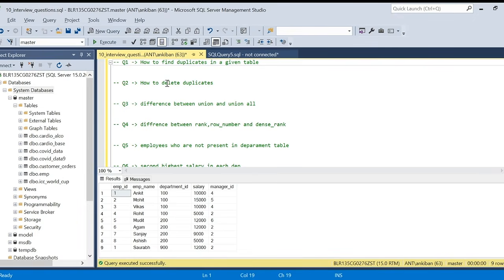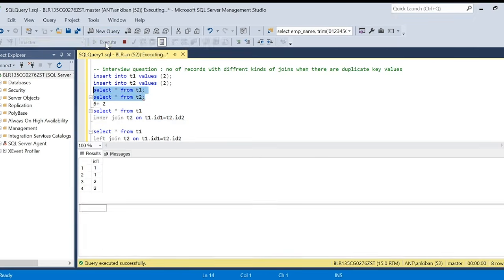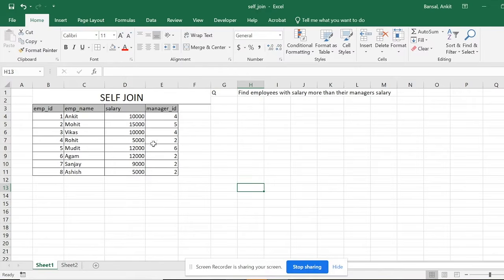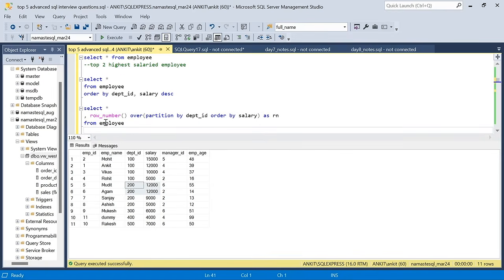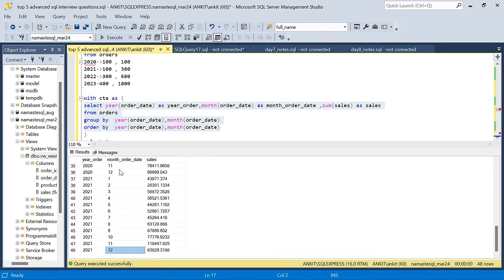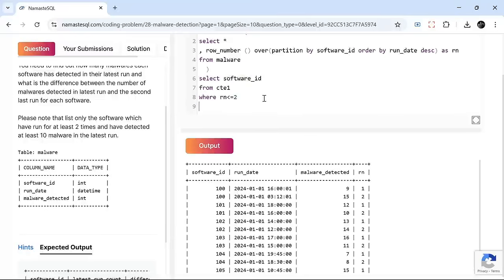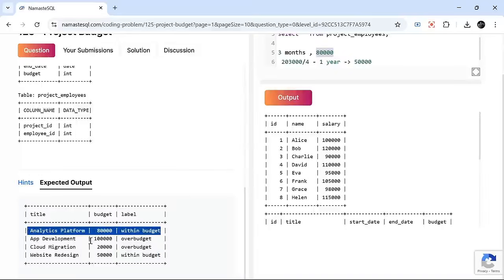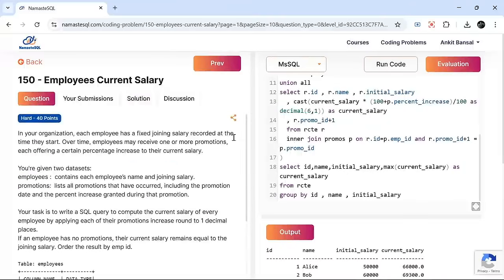Last Minute SQL Interview Prep Kit: Complete Revision in 3 Hours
This 3 hours SQL interview prep video will make you ready to crack and sql interviews. Make sure you complete the video1 or 2 days before the interview and feel confident.

Script:
create table emp(
emp_id int,
emp_name varchar(20),
department_id int,
salary int,
manager_id int,
emp_age int);

insert into emp
values
(1, 'Ankit', 100,10000, 4, 39;
insert into emp
values (2, 'Mohit', 100, 15000, 5, 48);
insert into emp
values (3, 'Vikas', 100, 10000,4,37);
insert into emp
values (4, 'Rohit', 100, 5000, 2, 16);
insert into emp
values (5, 'Mudit', 200, 12000, 6,55);
insert into emp
values (6, 'Agam', 200, 12000,2, 14);
insert into emp
values (7, 'Sanjay', 200, 9000, 2,13);
insert into emp
values (8, 'Ashish', 200,5000,2,12);
insert into emp
values (9, 'Mukesh',300,6000,6,51);
insert into emp
values (10, 'Rakesh',300,7000,6,50);